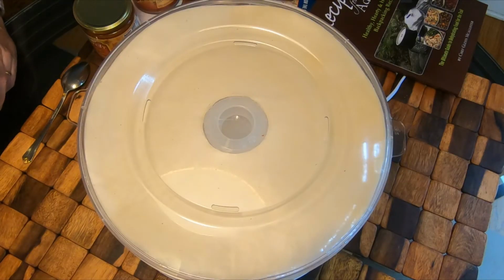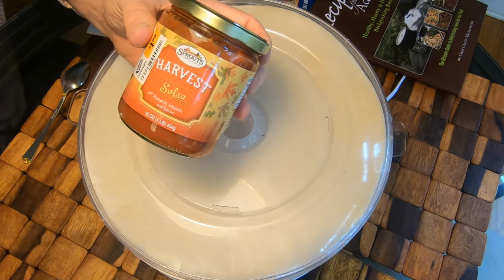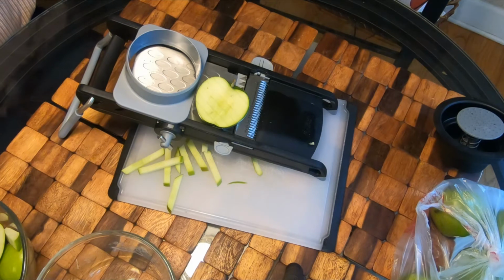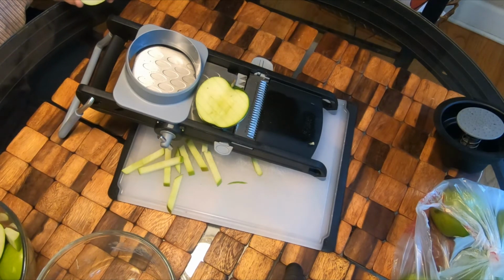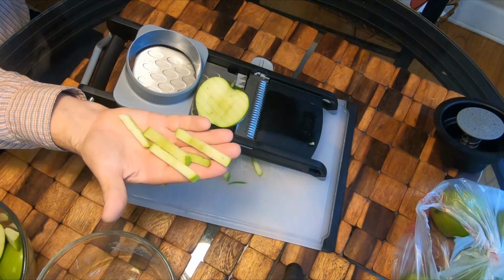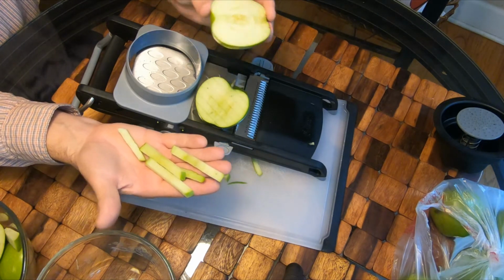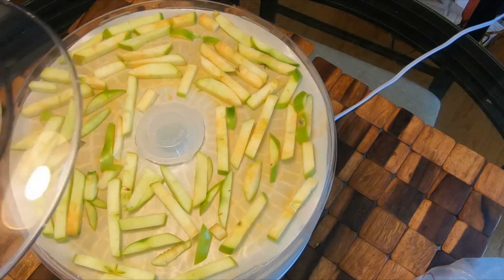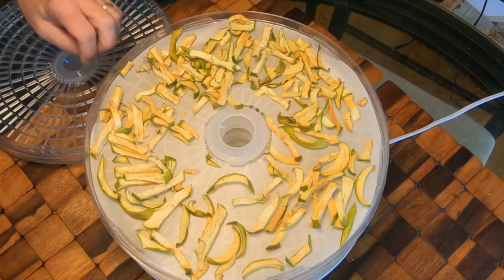Dehydrating Your Own Apple and Pears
This is a great dehydrated food to snack on while camping or kayaking.